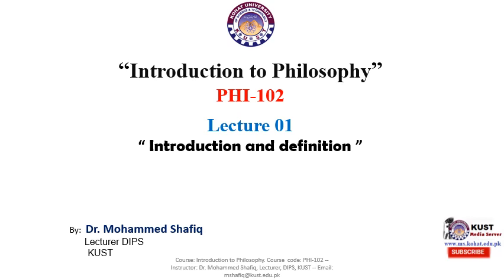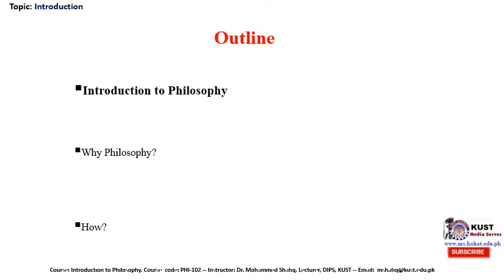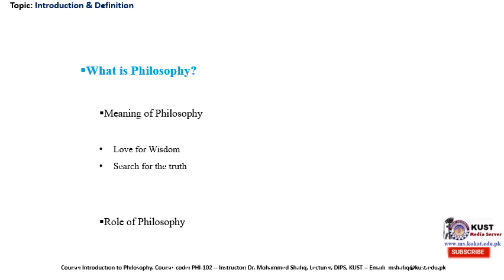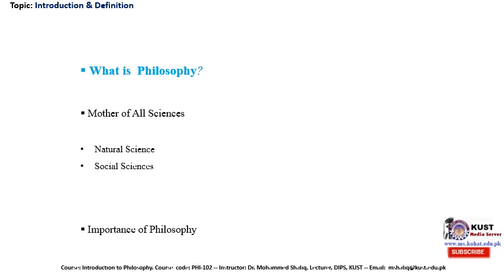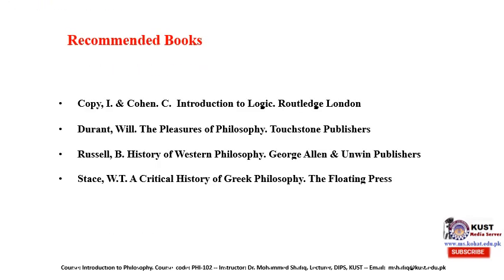PHI 102 Lecture 1